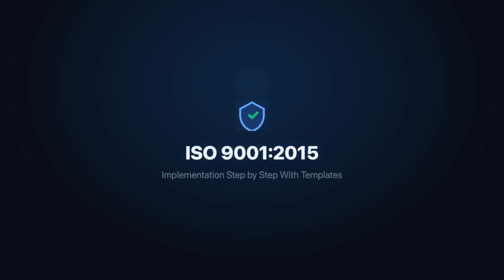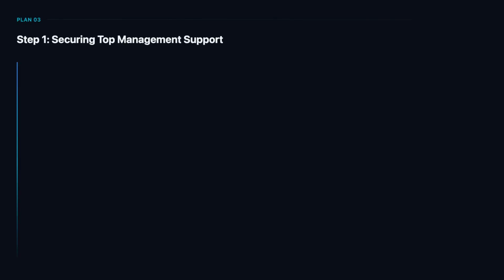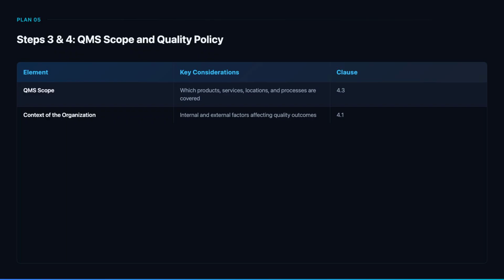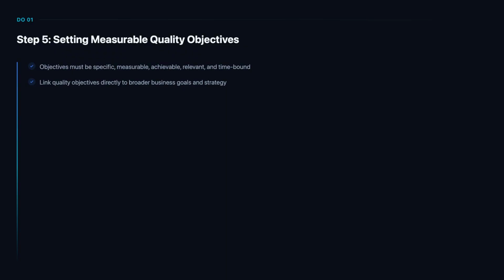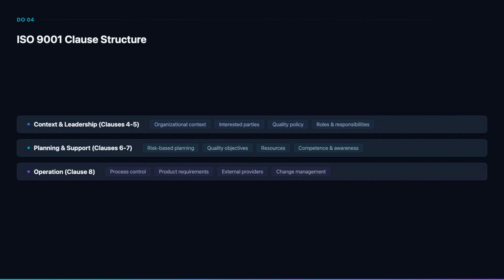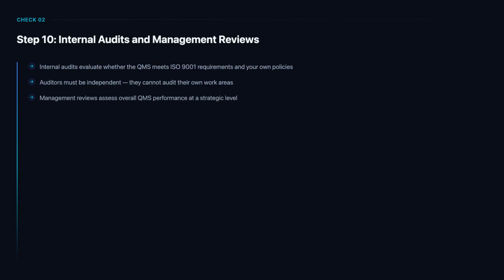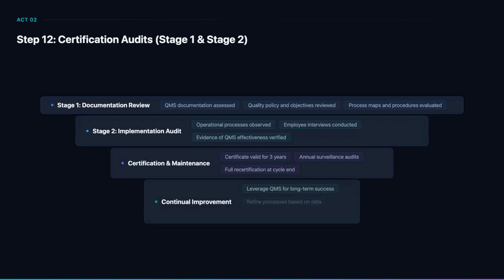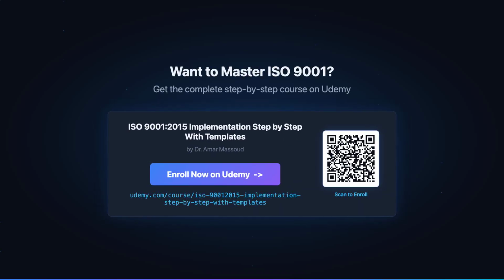ISO 9001:2015 Implementation Step by Step With Templates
Build Your Quality Management System

Welcome to ISO 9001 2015 Implementation Step by Step. In the next 15 minutes, we'll walk you through the complete process of building a Quality Management System, from securing management support and defining scope, through process design, auditing, and certification. This is real, actionable knowledge condensed from the full Udemy course. Let's get started.

Topics covered in this video:
  - PLAN Phase
  - DO Phase
  - CHECK Phase
  - ACT Phase